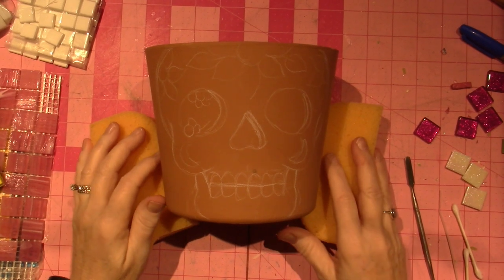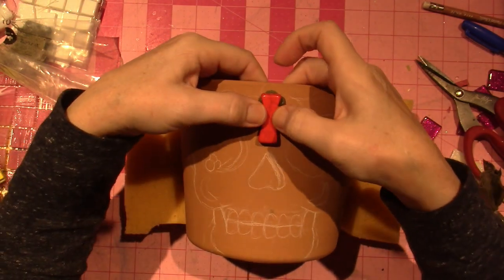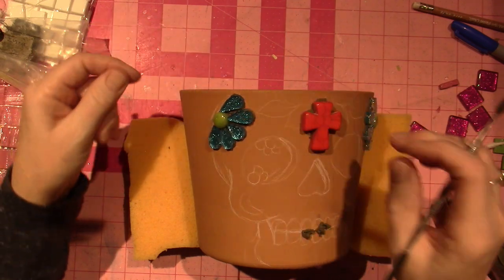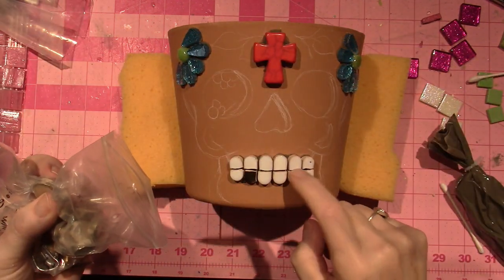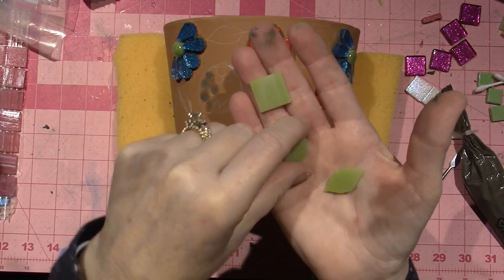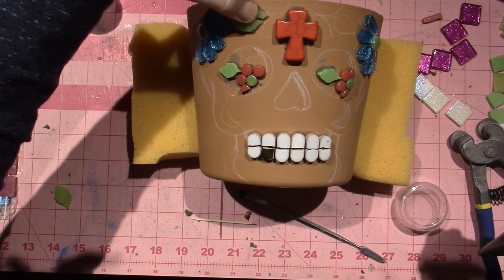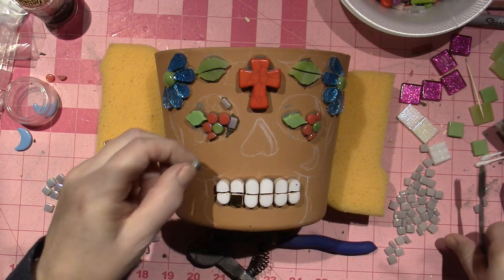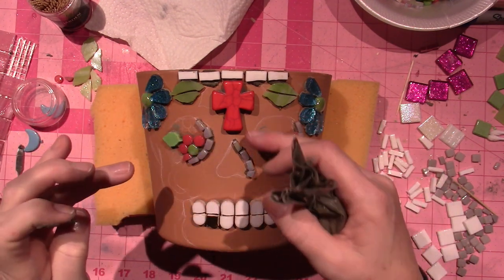Sugar Skull Mosaic Pot Process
In this video I am working on a terra cotta pot, using thin set as the glue I share how I create a sugar skull mosaic face. More to come. TFW, Sara